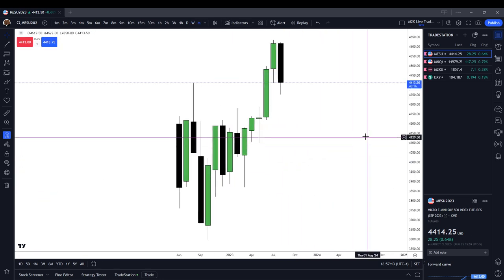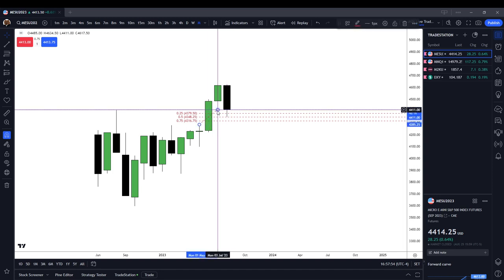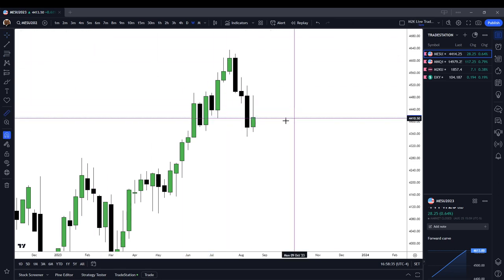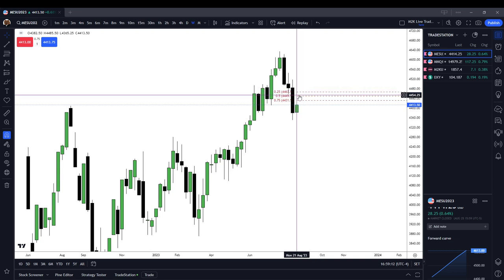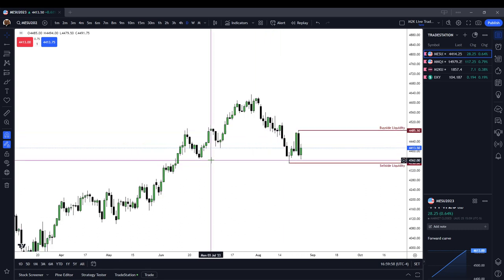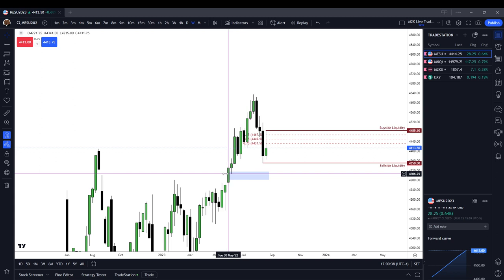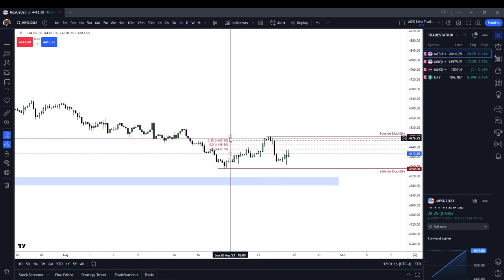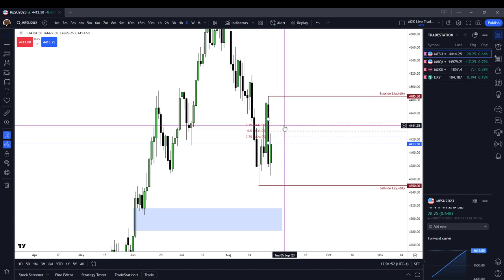The Week Ahead on MES | Week of September 1 2023